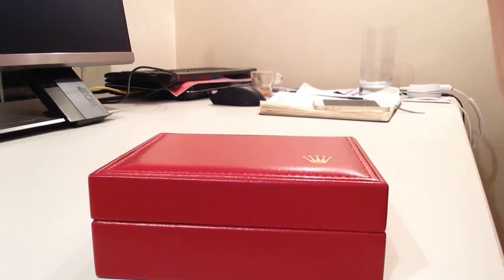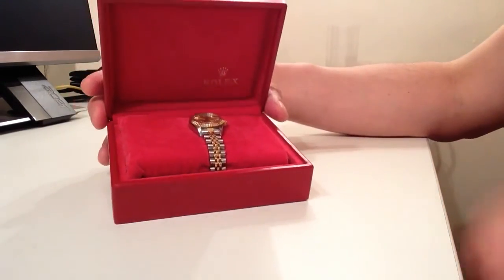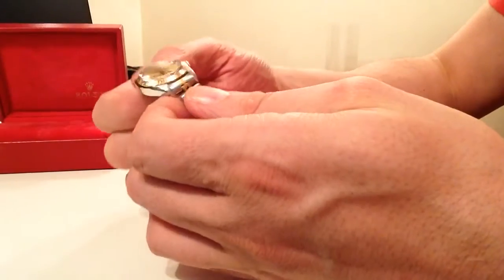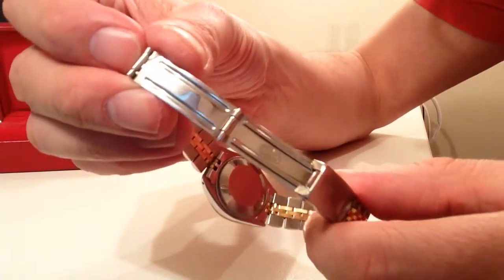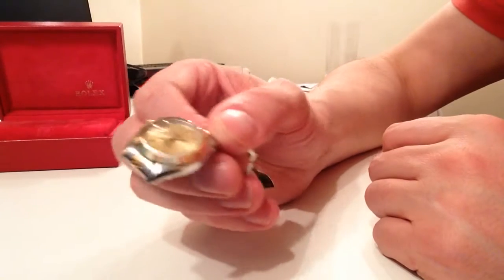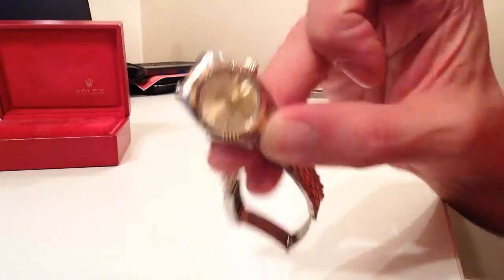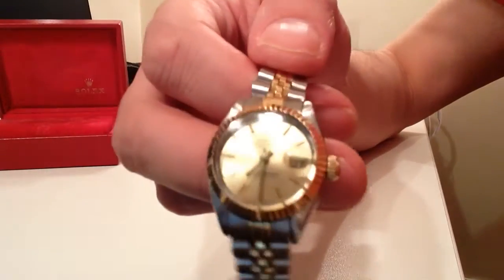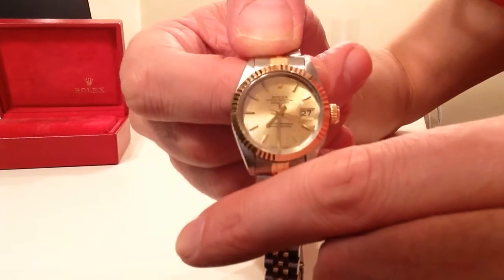Rolex Ladies Datejust Model 6917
Video walkthrough of the Rolex Ladies DateJust Model 6917 currently being sold on eBay.